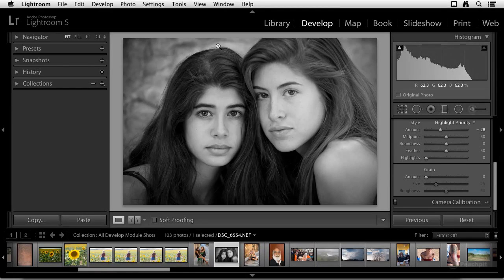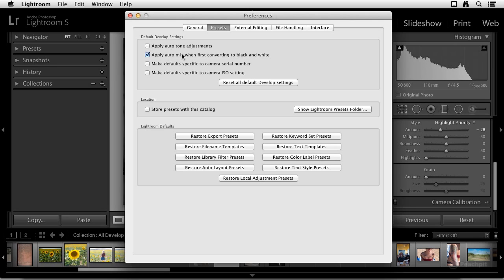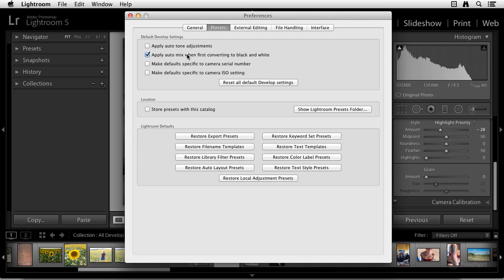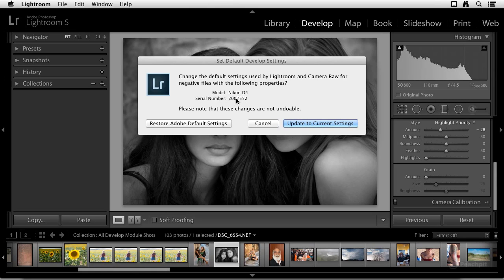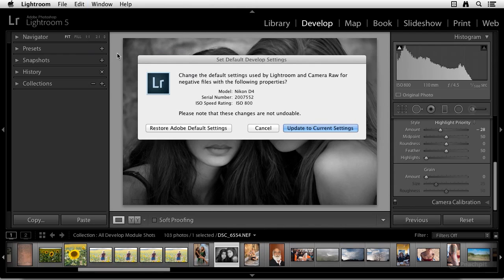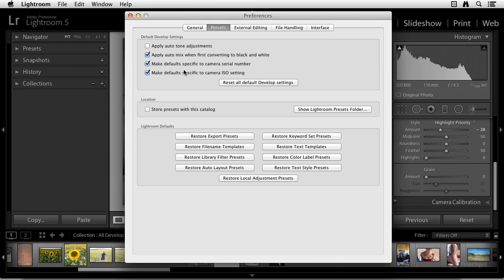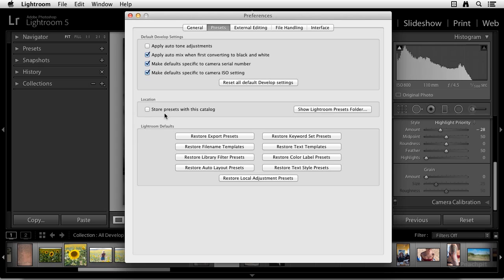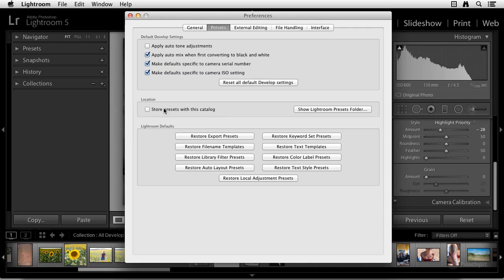Lightroom 5 ตอนที่ 16